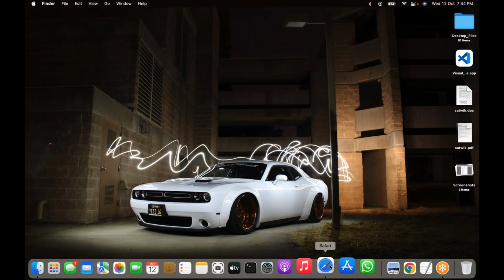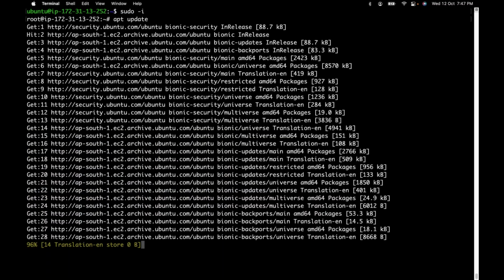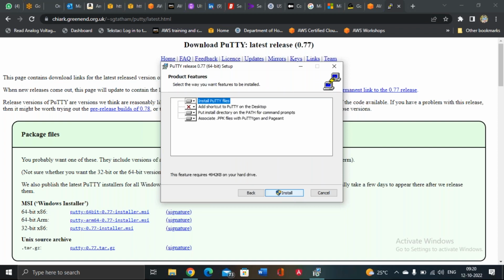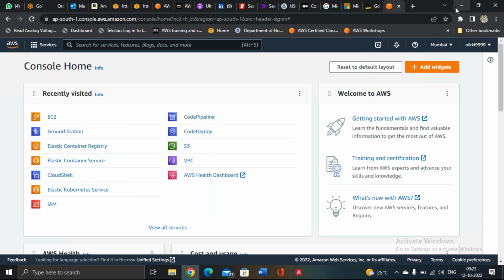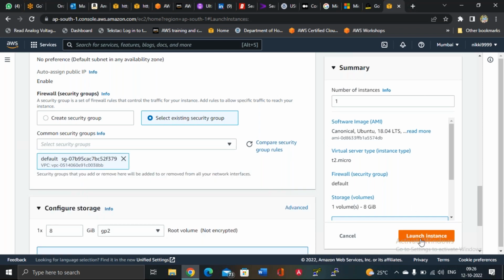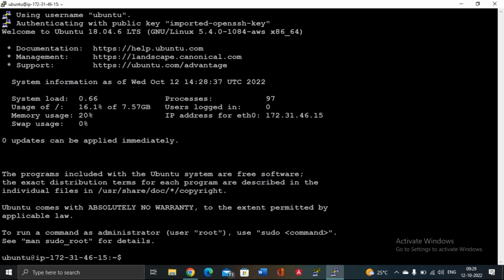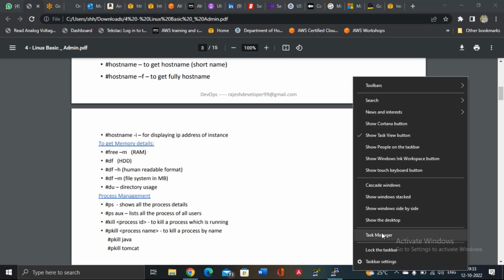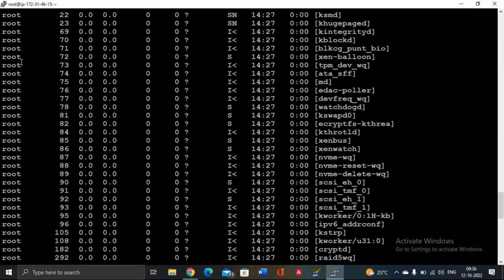To install PuTTY in Windows